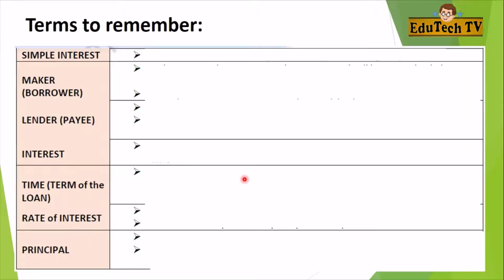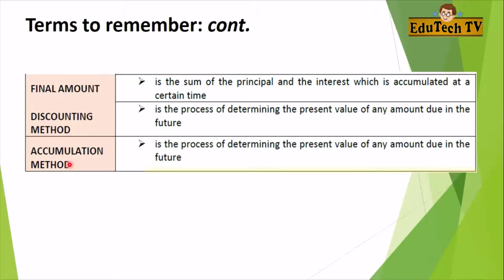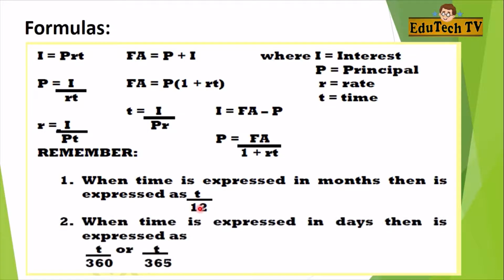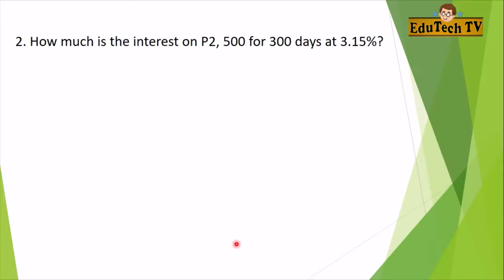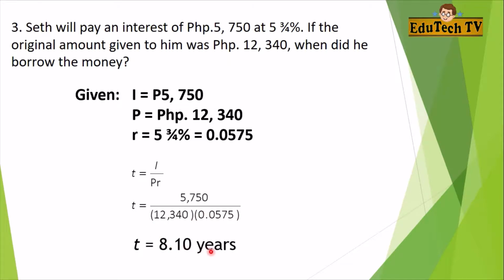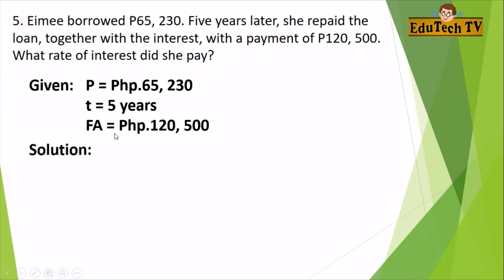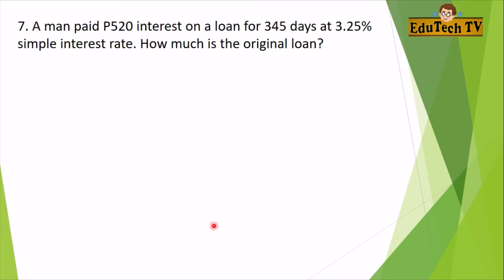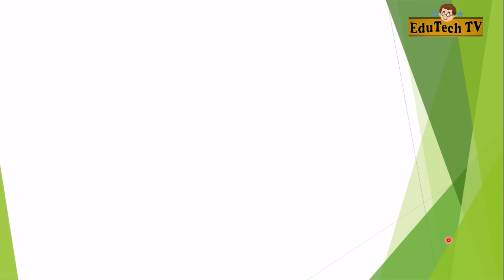SIMPLE INTEREST (Business Mathematics)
This video discusses the basic terms in simple interest, how to compute interest, principal amount, rate of interest and length of term or time.